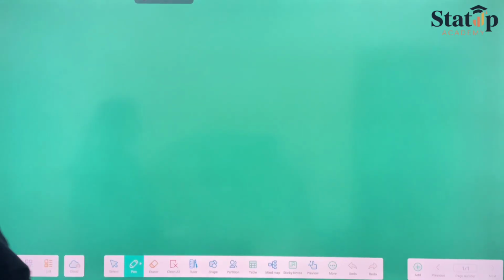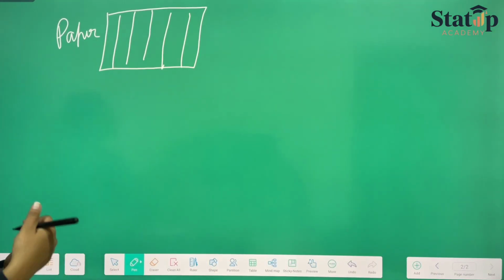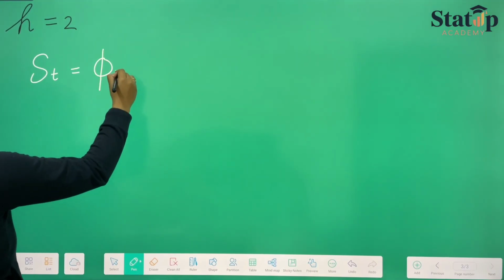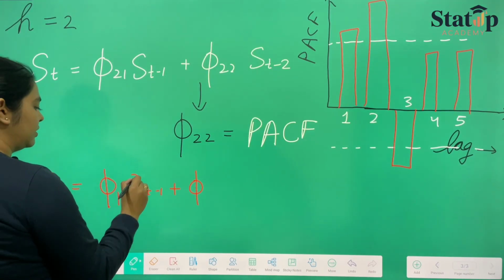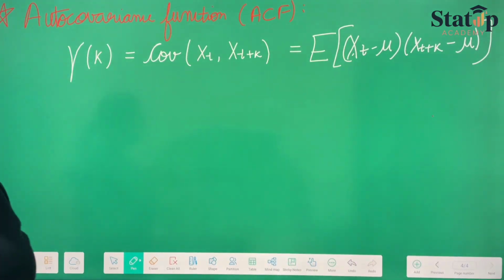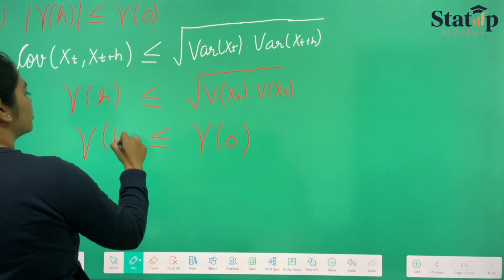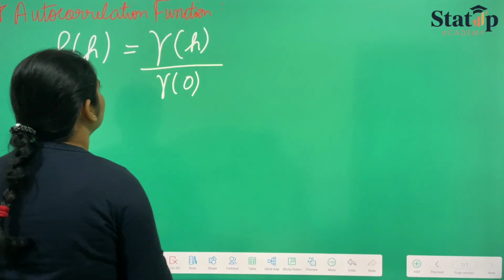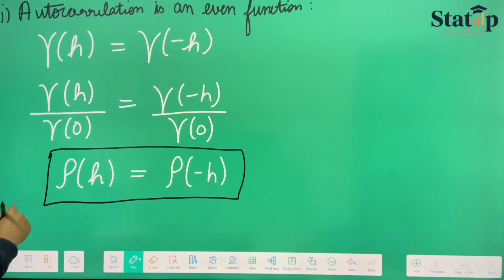Advanced Time Series l Part 16 l Statistics Paper 3 l ISS 2026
Welcome to Part 16 of the Advanced Time Series series for ISS 2026 / IES Statistics Paper 3!
In this lecture, we dive deeper into key time-series concepts essential for high-level statistical analysis and exam success. Whether you're preparing for ISS, IES, or advanced statistics coursework, this session will help strengthen your conceptual clarity and problem-solving skills.

Advanced properties of time-series models

ARIMA / ARMA model insights

Forecasting techniques

Stationarity, autocorrelation, and related concepts

Exam-oriented examples for ISS Paper 3

Step-by-step problem discussions

📚 Ideal For

IES (Indian Economic Service) students

M.Sc./PhD Statistics learners

Anyone looking to master Time Series Analysis

📌 Don’t Forget

Your support motivates me to bring more high-quality content for ISS & IES aspirants.